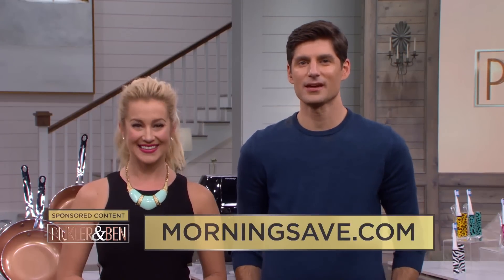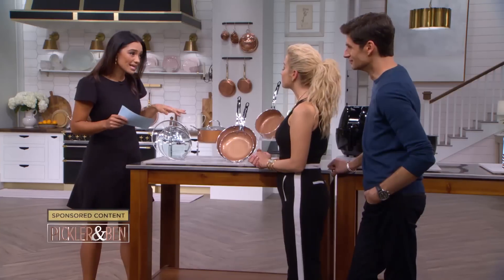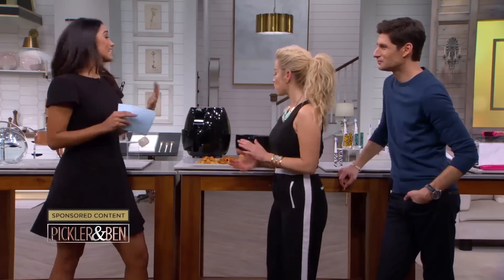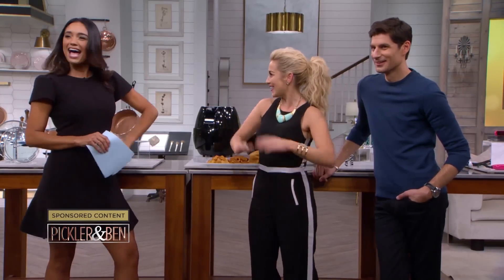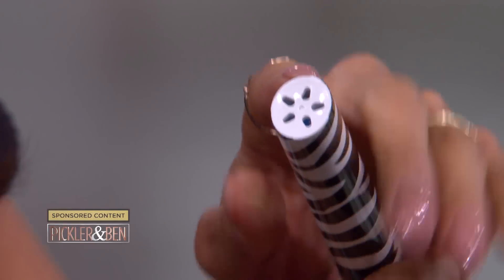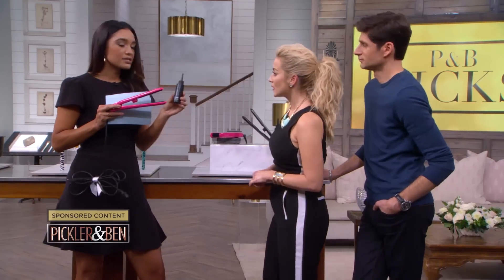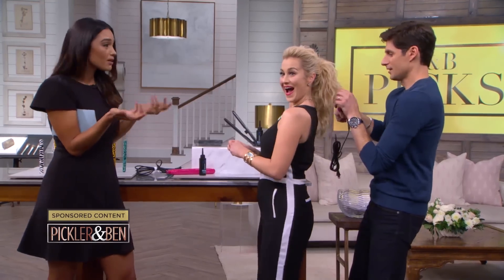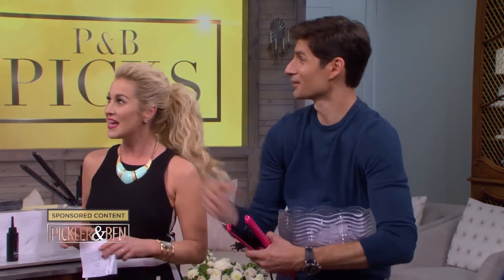P&B Picks: Huge Deals on Air Fryers, Cookware Sets & More! - Pickler & Ben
Lifestyle correspondent Rachel Smith from MorningSave.com is back with more great deals on some of the hottest new items of 2019.

Get all of these products and more by visiting MorningSave.com/PicklerandBen